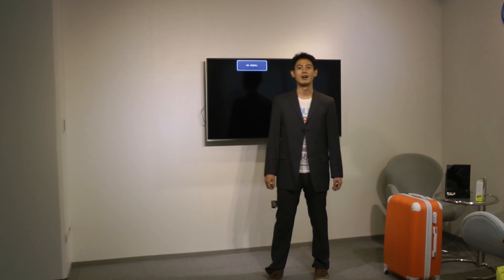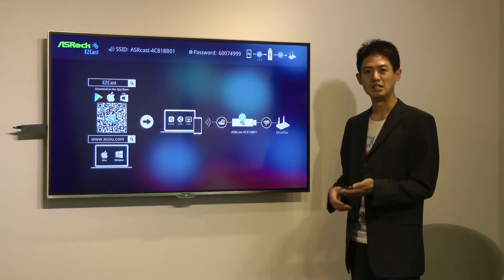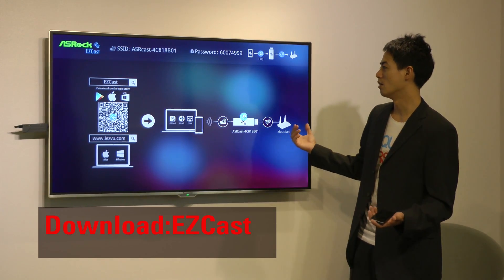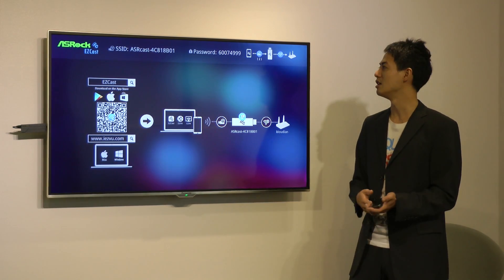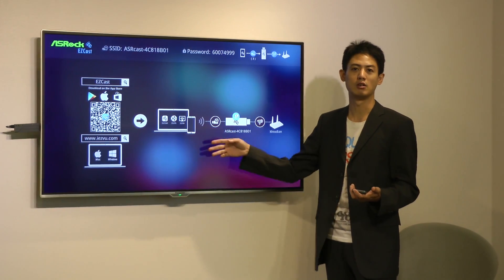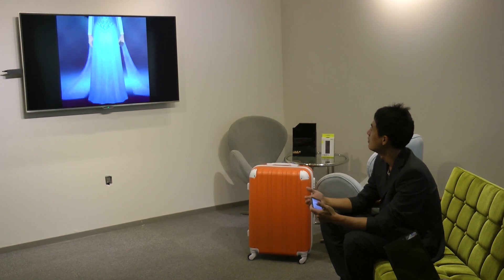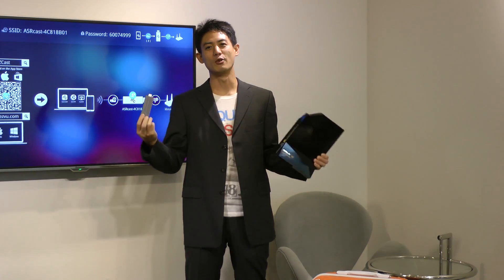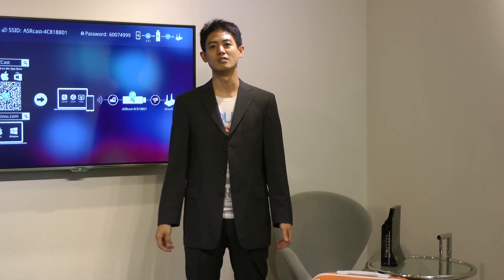ASRock H2R Dongle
The revolutionary wireless router + Ethernet adapter + Chromecast + Apple TV 4-in-1 HDMI dongle.